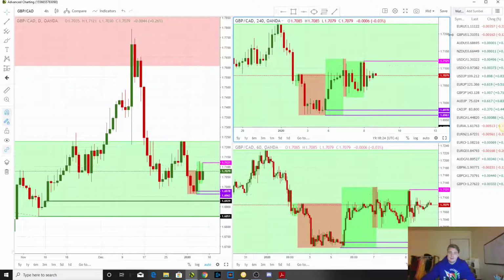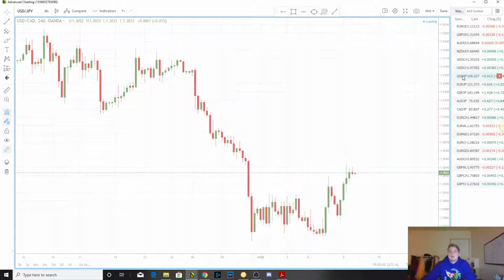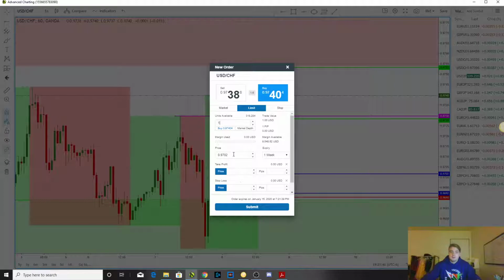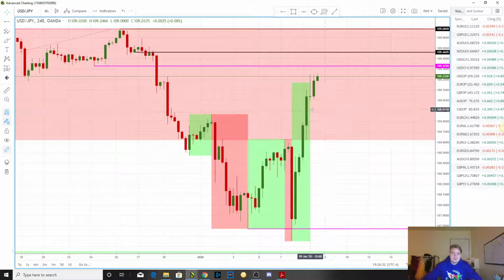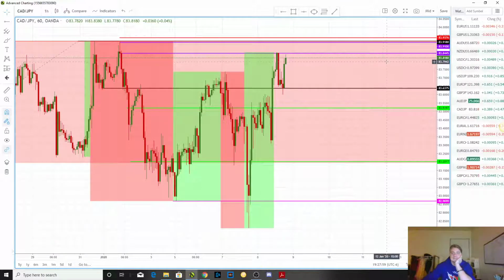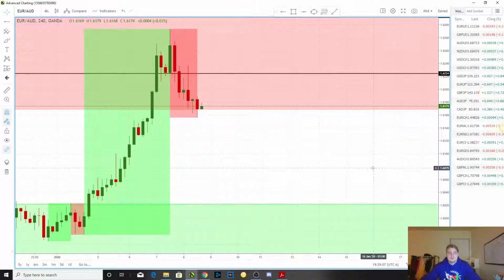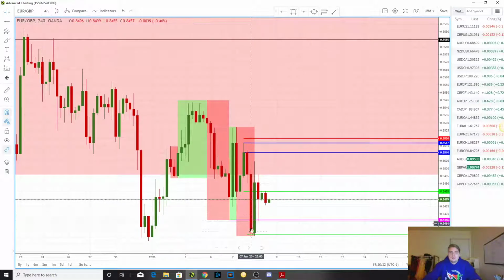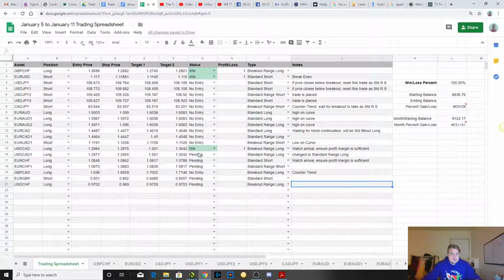January 8 Night Session using OTA Core Strategy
New USDCHF Trade, No cancelled trades.

Trade Responsibly. It's your money, manage it appropriately. it is not my responsibility